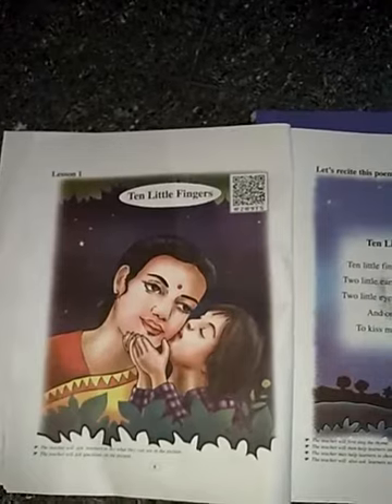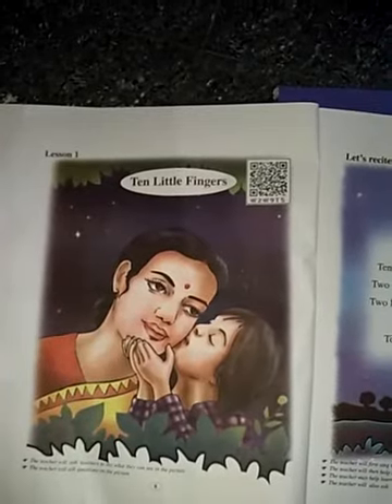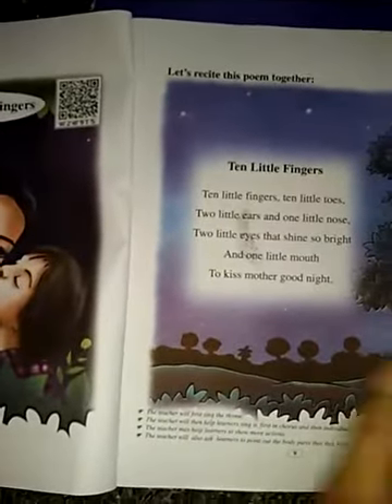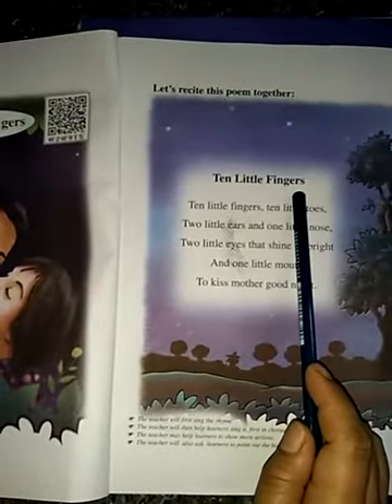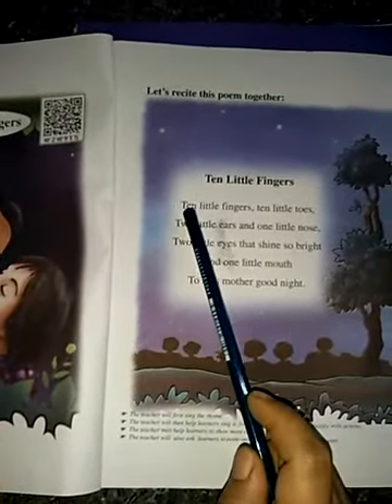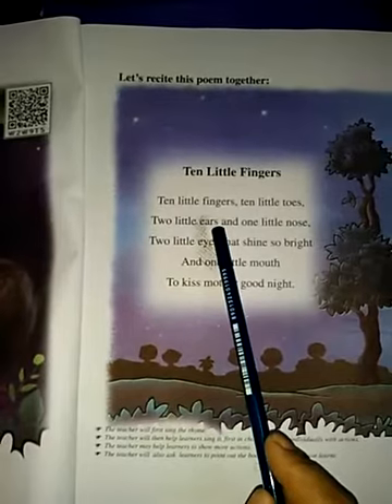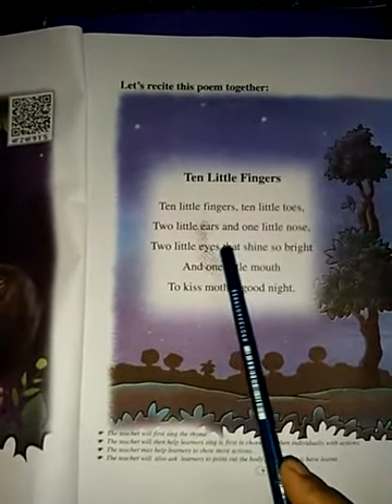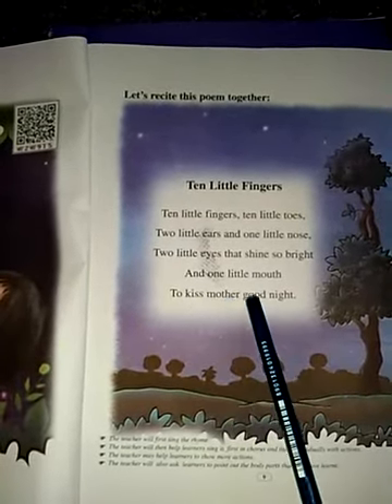Class II, Bodo medium, Sub- Beginner's English, lesson 1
Online class prepared by Rima Brahma